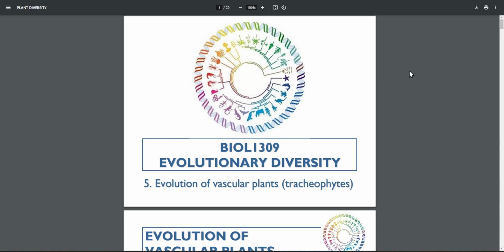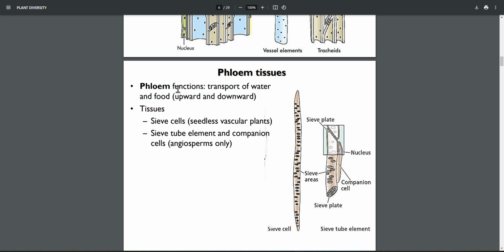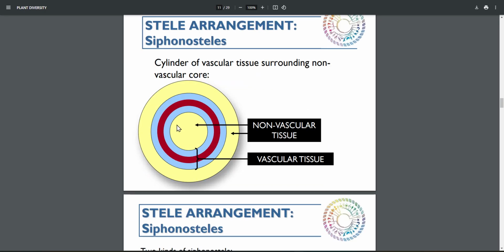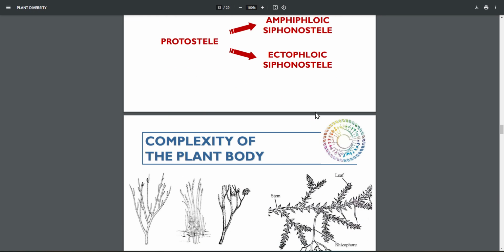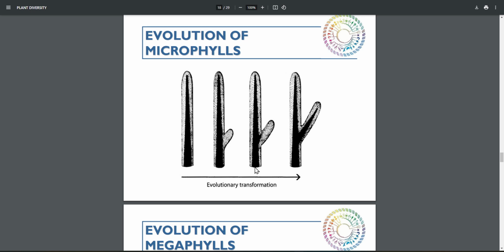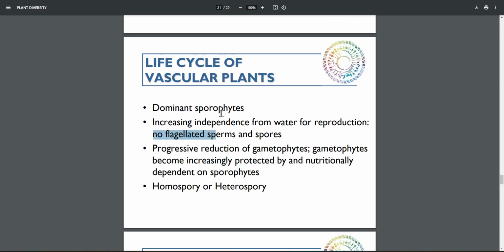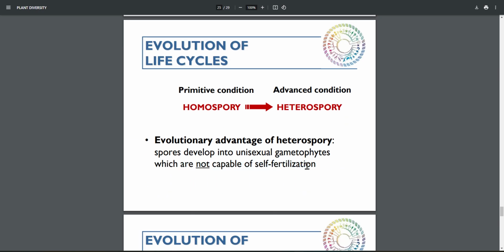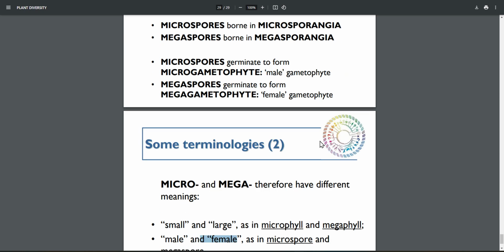BIOL1309 Part 5: Evolution of Vascular Plants